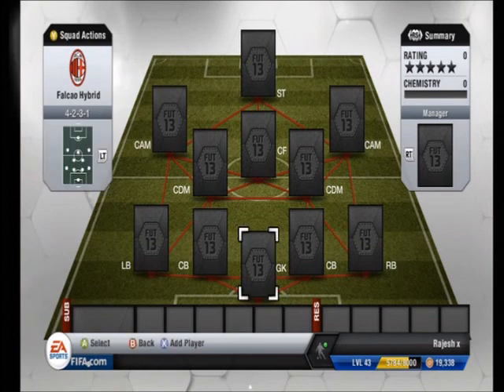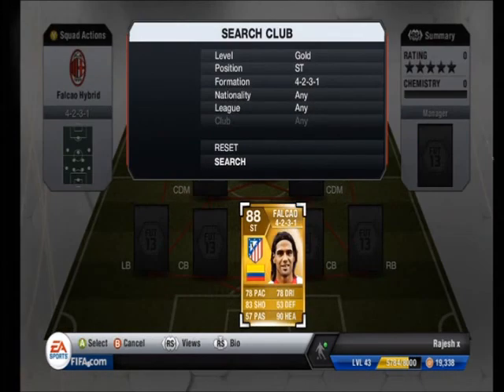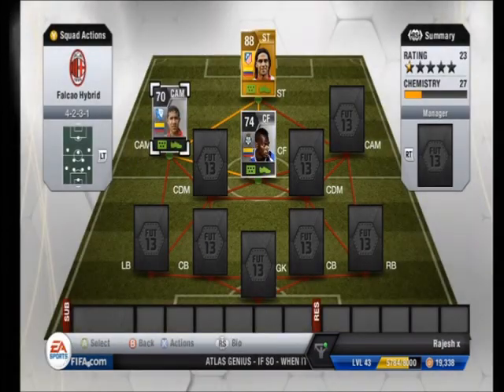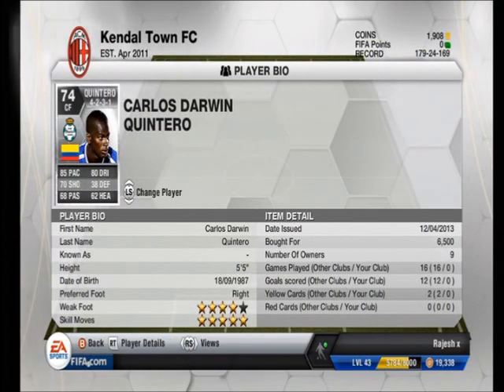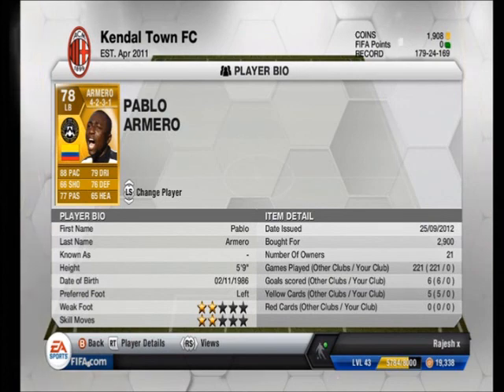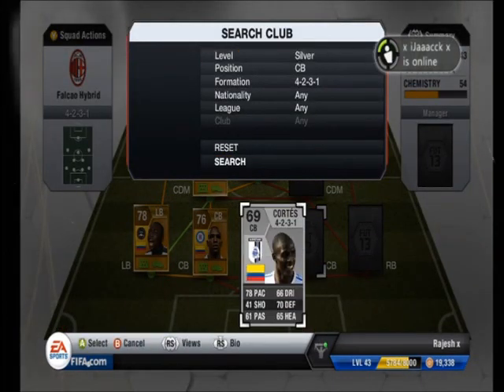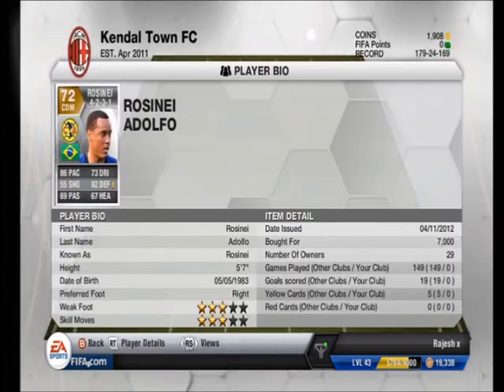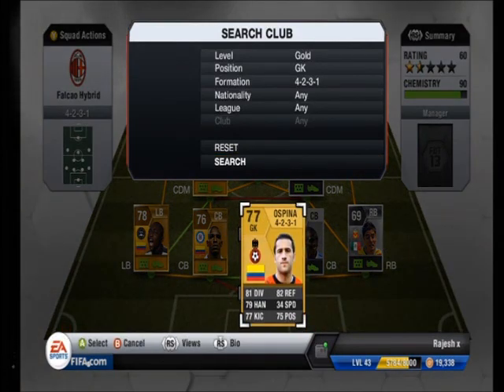Fifa 13 50k Squad Builder - Ep1 - Falcao Hybrid ft. Falcao, Quintero, Rosinei and IF Benitez